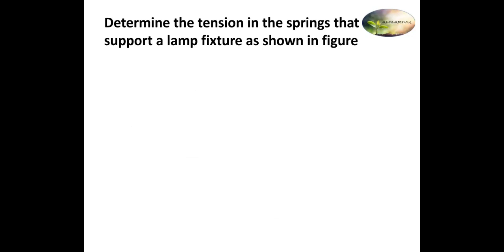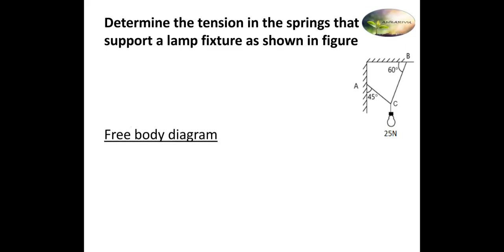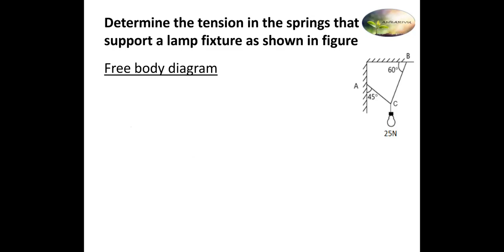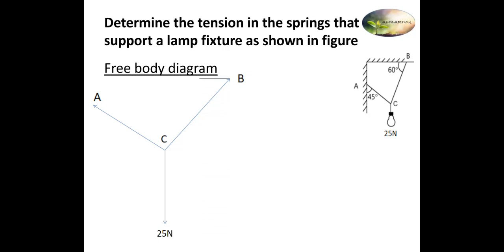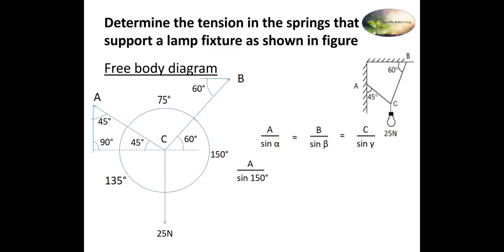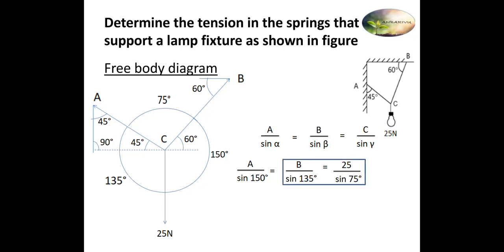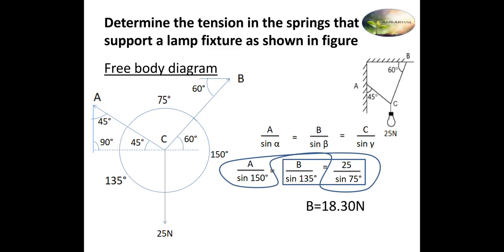Lami's Theorem | Engineering Mechanics | Anbarivu | Tutorial 1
This video about Lami's theorem in Engineering Mechanics for first year engineering students.